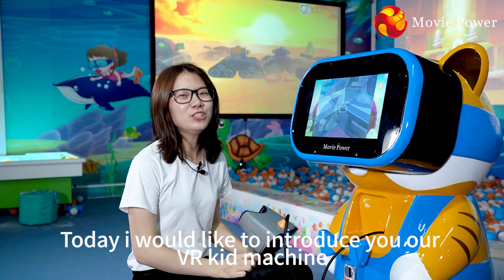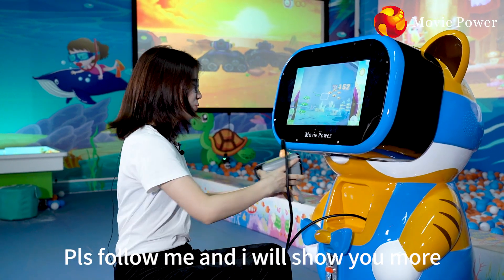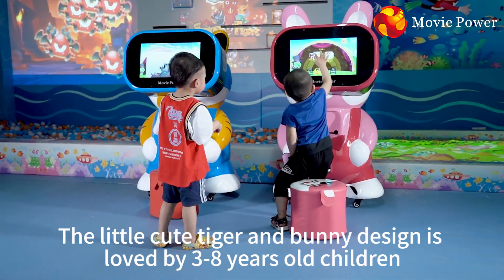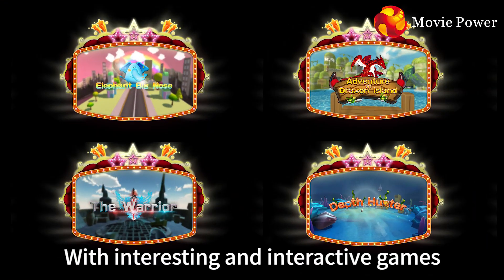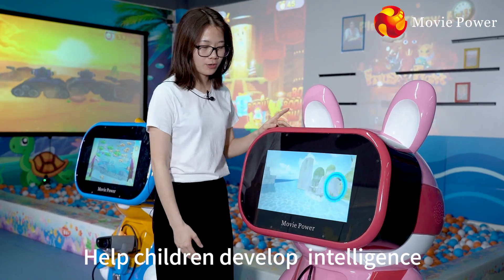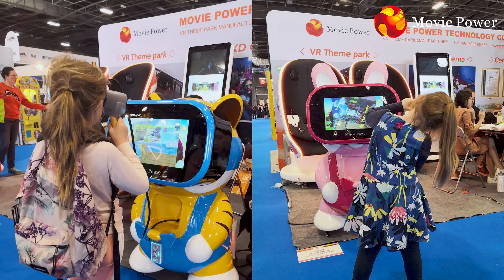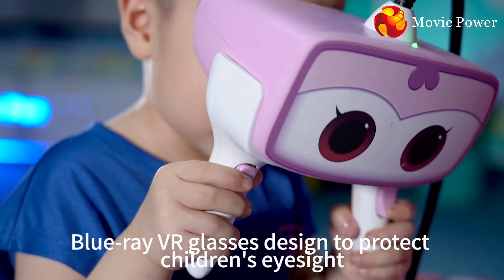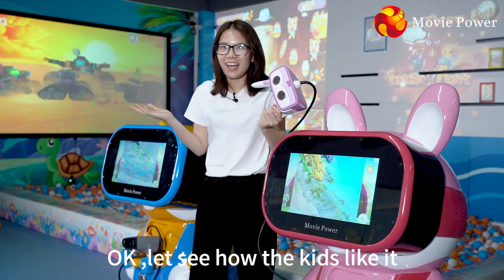VR Kid Games Simulator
Covers only 2 sqm, suits for VR theme park, shopping mall, children playground；With 11pcs puzzle games, good for child‘s growth, parents are willing to repurchase；Lovely tiger and bunny design, suits for puzzle projects that aiming at 3-8 years old children.